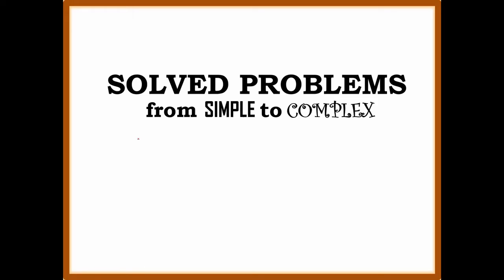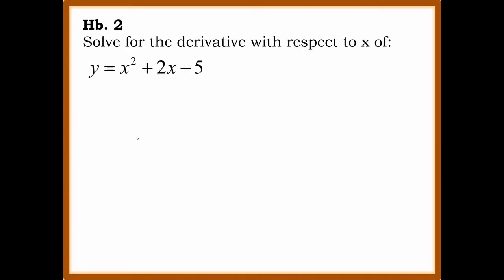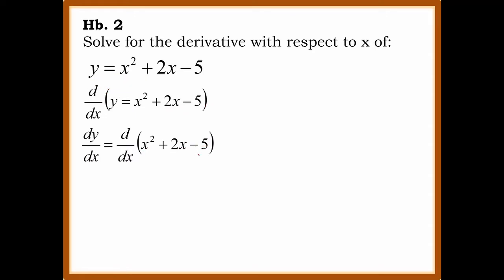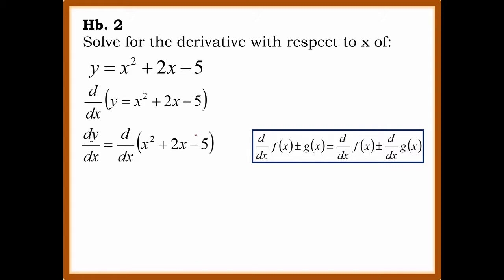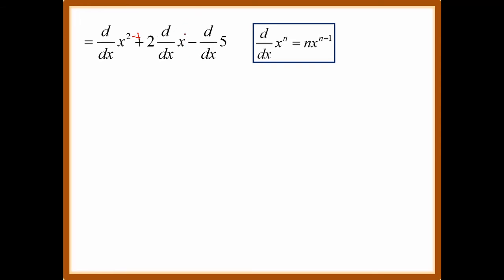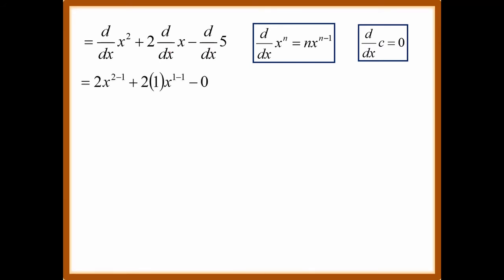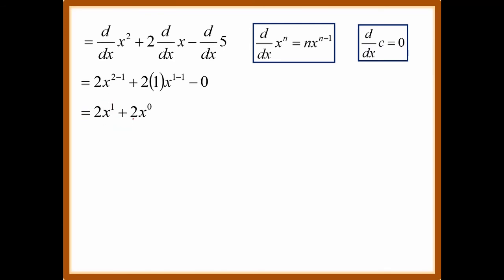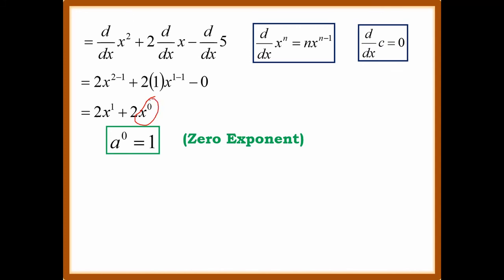Solved Problem # 2 - Basic Rules of Differentiation (Differential Calculus) [CALCULUS 1]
Lecture Video Here!
Solve problems from simple to complex about Basic Rules of Differentiation in Tagalog. Detailed explanation in applying the four basic rules. Designed for Flipped Classroom.
All the glory belongs to God!